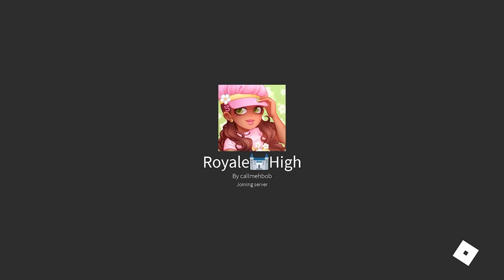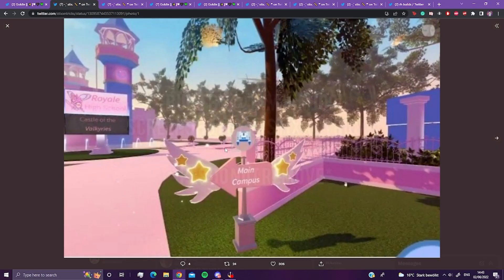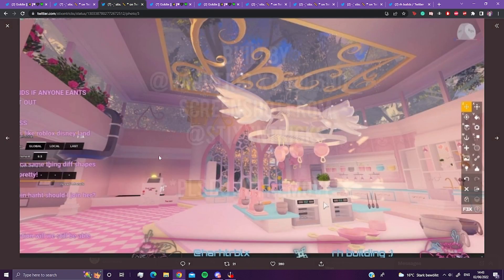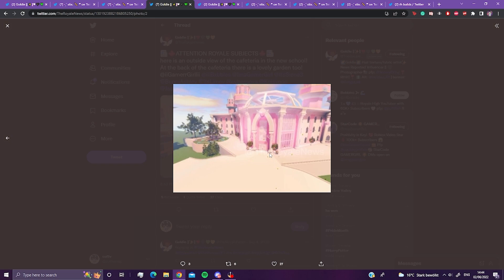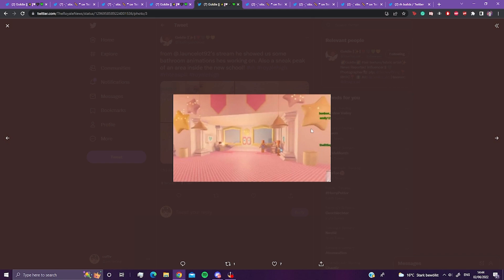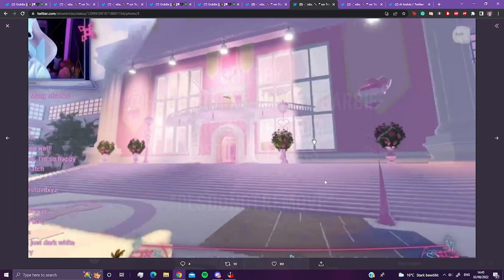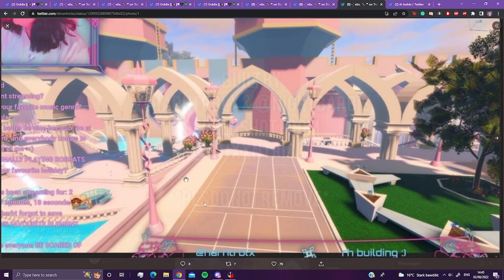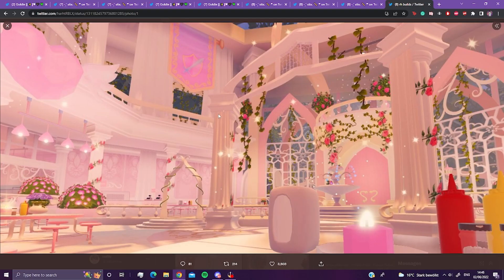TOO MUCH TEA TO HANDLE IN ROYALE HIGH NEW SCHOOL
If you didn't know, I am pretty new to royale high. I haven't seen any of the teased images for the new school. So I thought, why not make a video of me reacting to it?